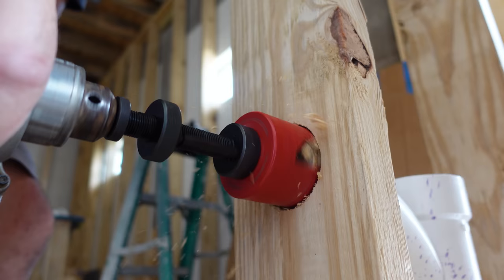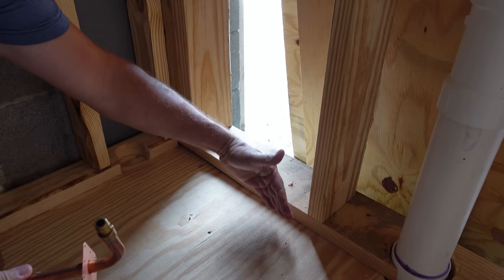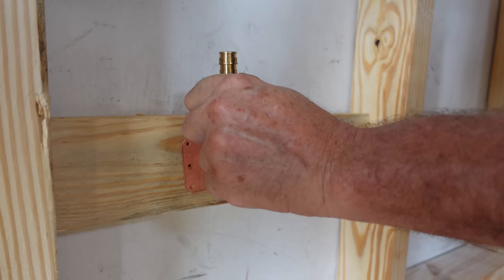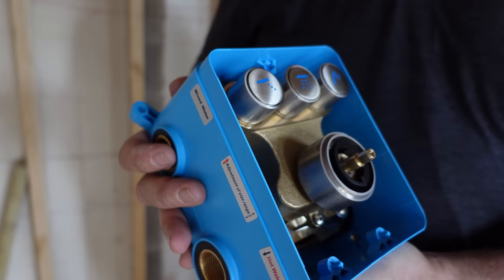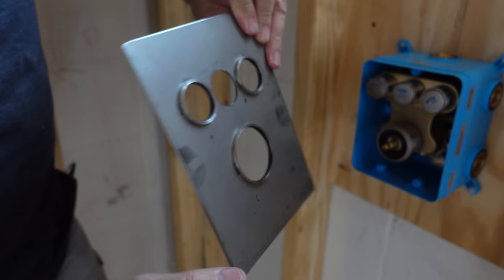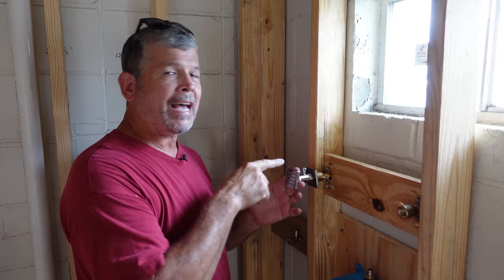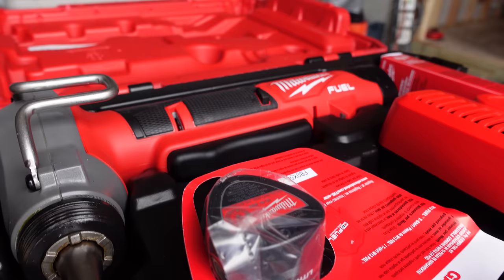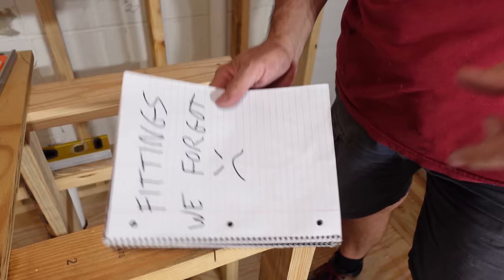A GAME-CHANGING TOOL We Should Have Gotten Sooner! - THE SHOP Part 11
Huge thanks to the Team at Milwaukee Tool for providing their Pro Pex Expander.

Milwaukee ProPex Expander tool

Spyder hole saw kit

Shower system